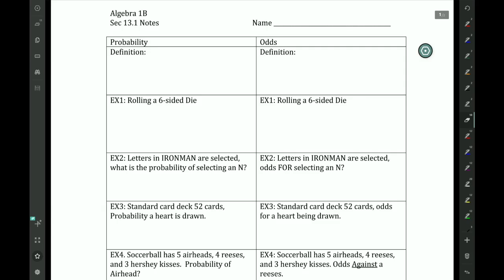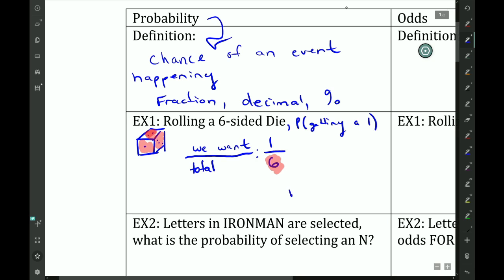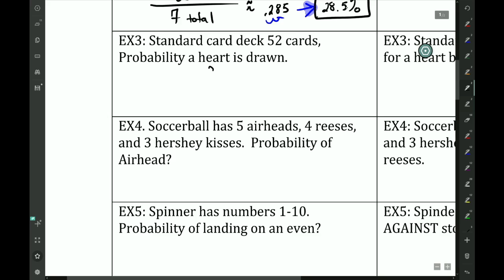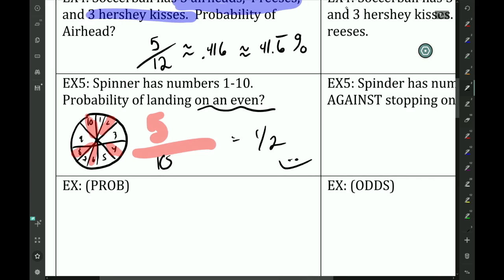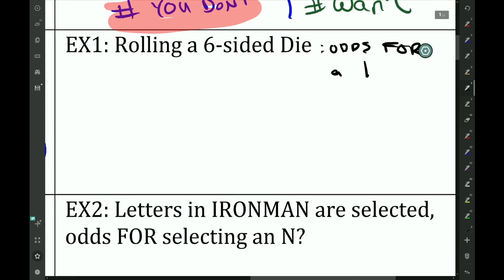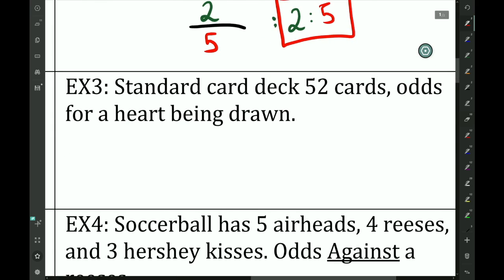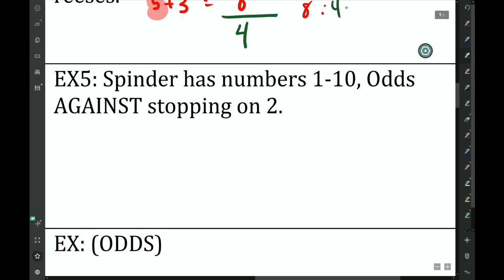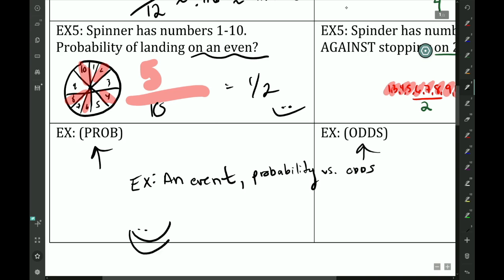Probability and Odds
Notes for Probability and Odds